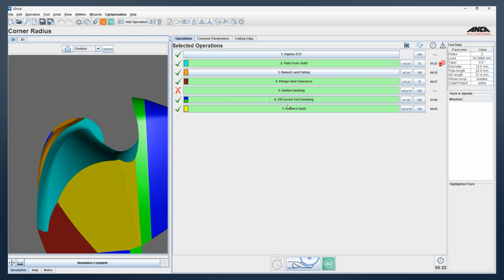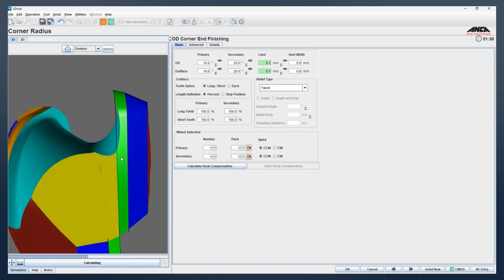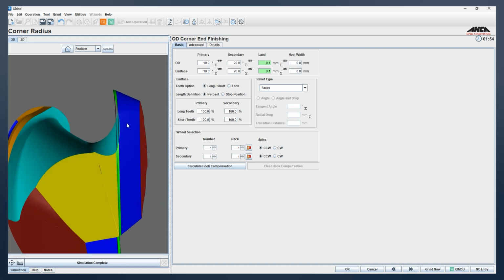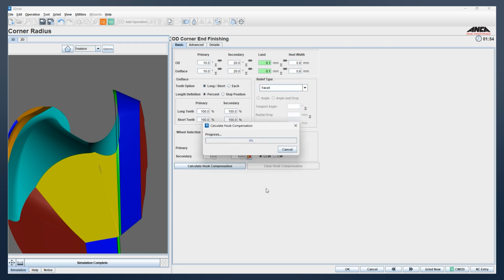Tool Tip Tuesday 309 - Endface hook compensation for CREM and DCREM tooltypes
In this ANCAToolTipTuesday we will show you the endface hook compensation for CREM and DCREM tool types.